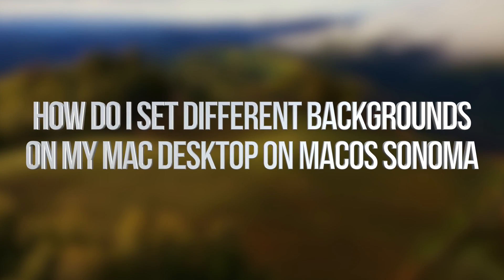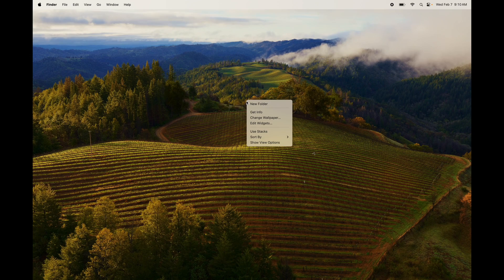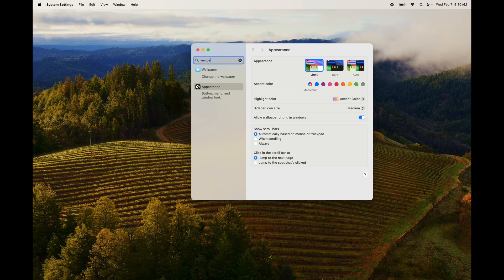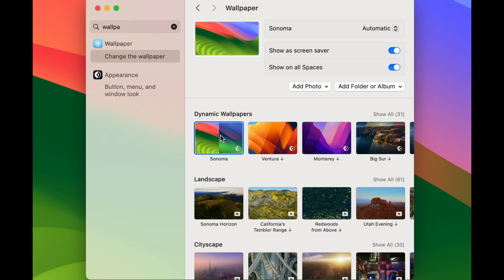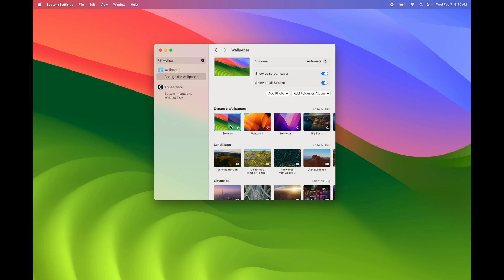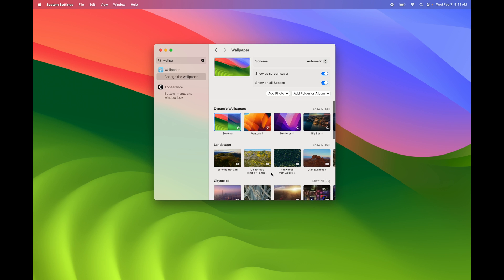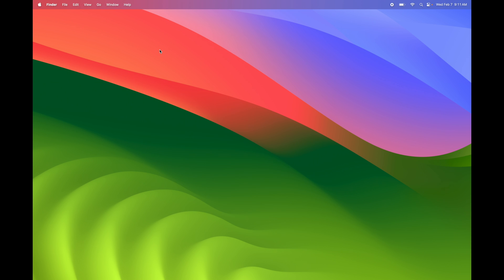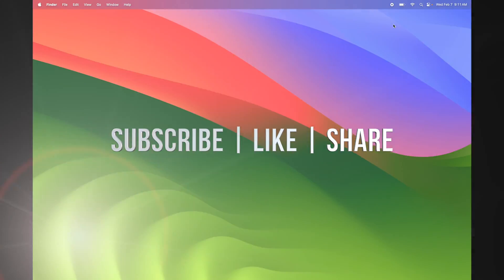How do I set different backgrounds on my Mac desktop on macOS Sonoma